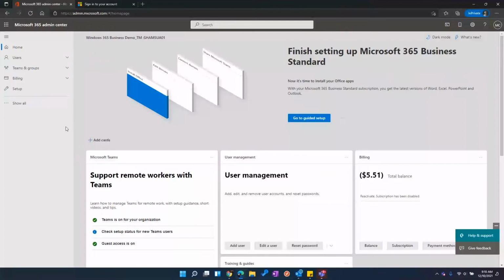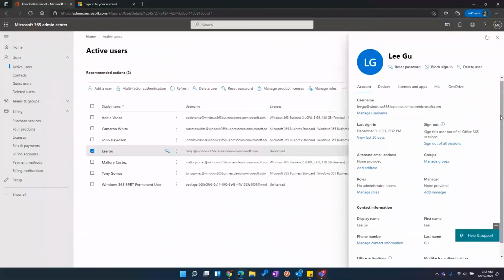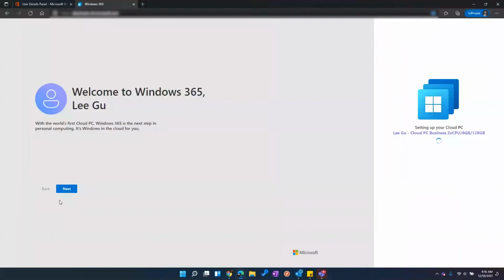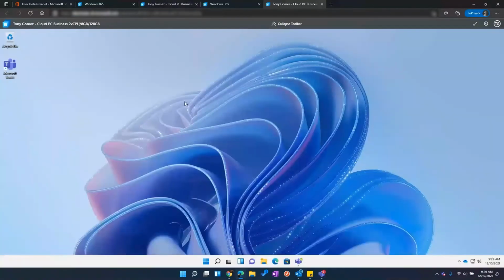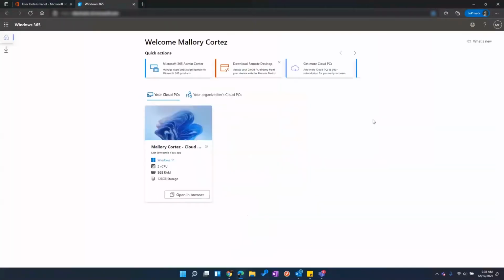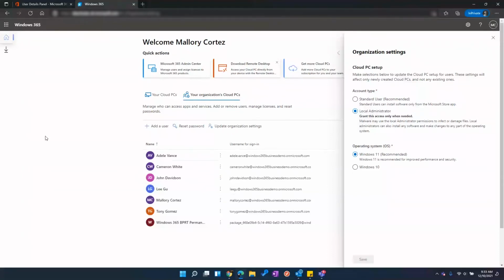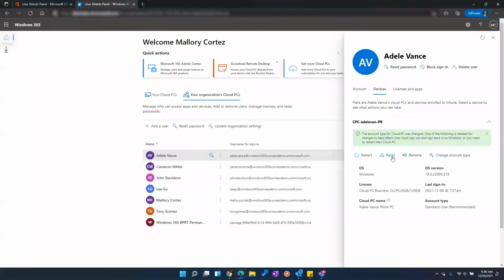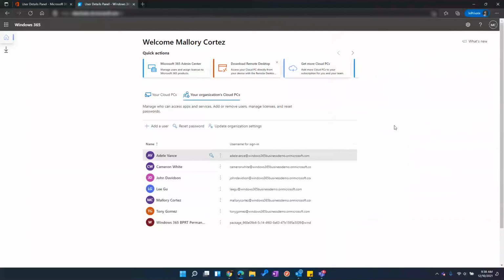Windows 365 Business deep dive - Windows in the Cloud: Episode 4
Dive into Windows 365 Business, the edition ideal for organizations that don’t use Microsoft Endpoint Manager (Microsoft Intune) and have fewer than 300 users. Learn how to take advantage of the Windows 365 Business one-click provisioning process to help users be productive immediately and how you can tackle all your administrative tasks—from configuring and assigning Cloud PCs to setting user privileges—from a single console: the Microsoft 365 admin center. Then, discover how your users go from receiving notification that their Cloud PC is ready to accessing windows365.com on their Windows iOS/iPadOS, macOS, or Android device and finally signing in and getting to work.